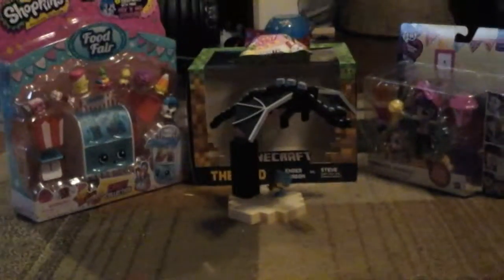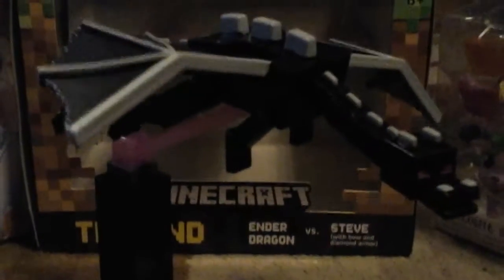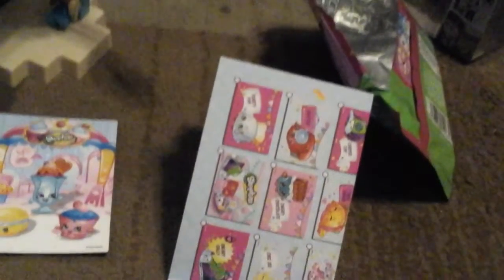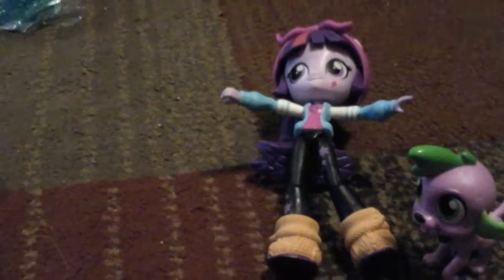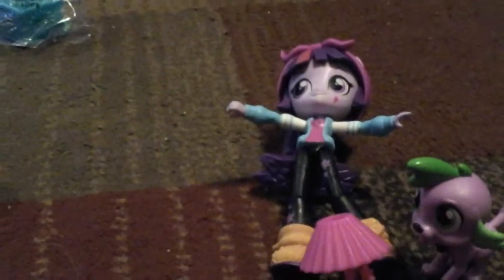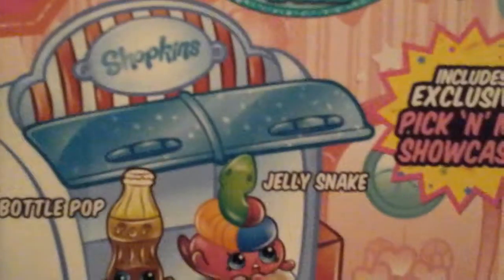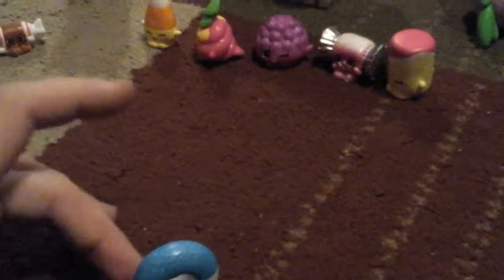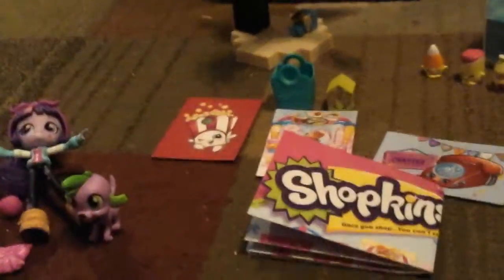Very old toy haul!